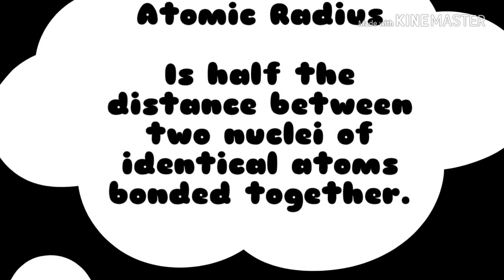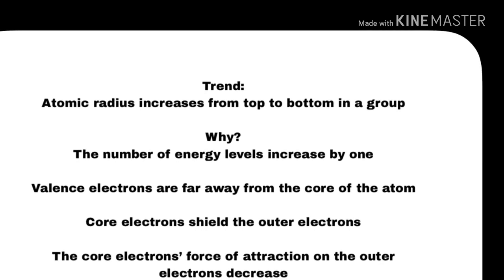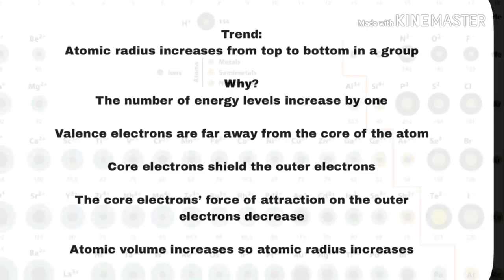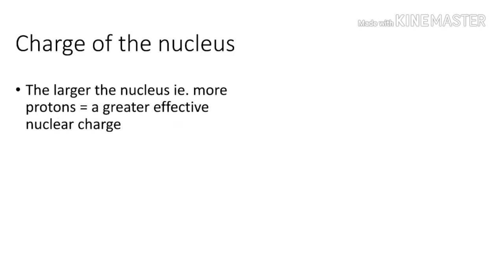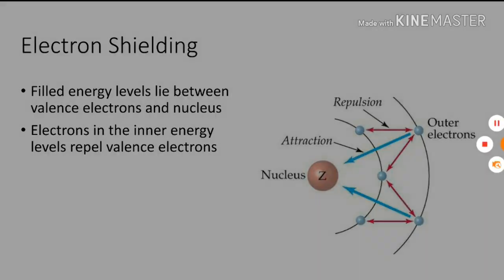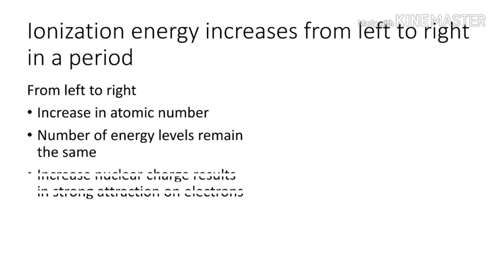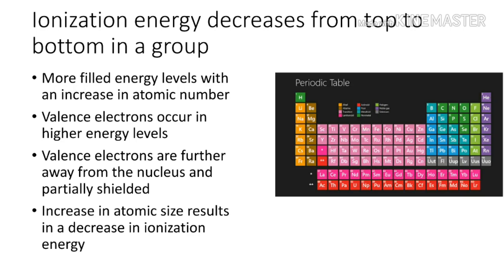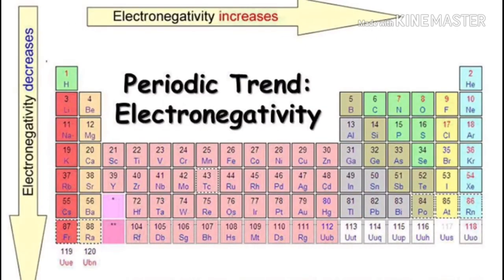Periodicity made easy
Sources that we used

And
Grade 10  chemistry textbook